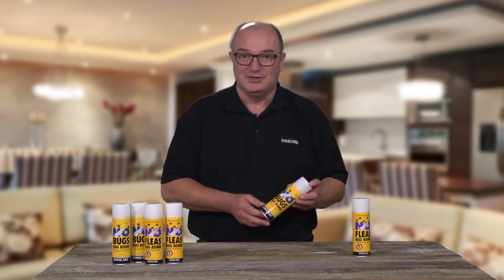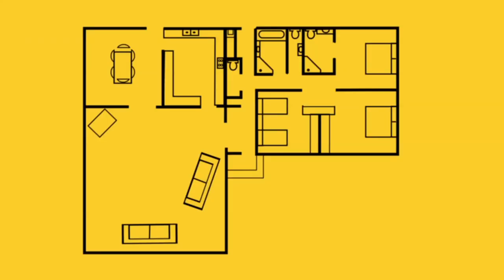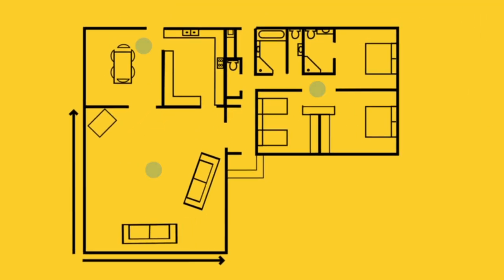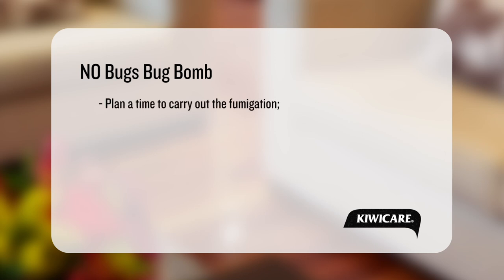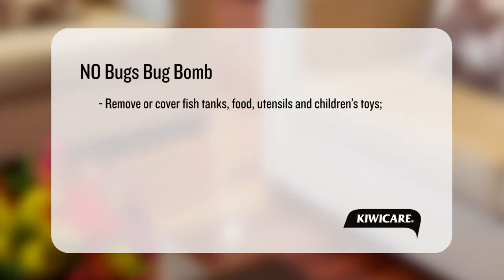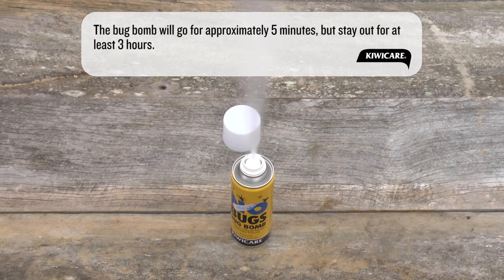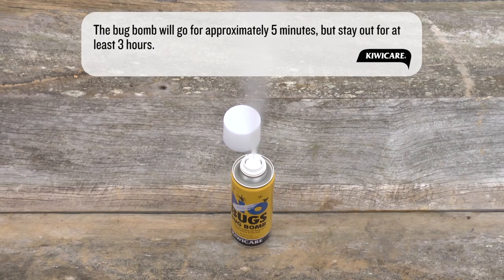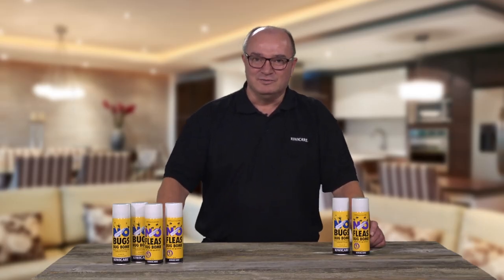Kiwicare - Bug Bomb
Tandem filmed a series videos for Kiwicare. The videos provide advice on using their products. The videos were filmed in front of a green screen and had motion graphics applied to them in post production.